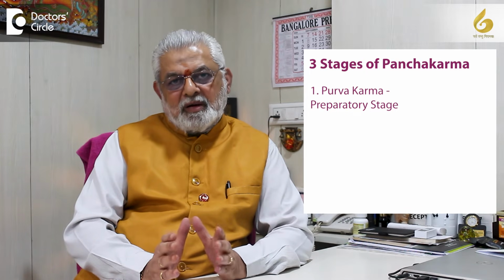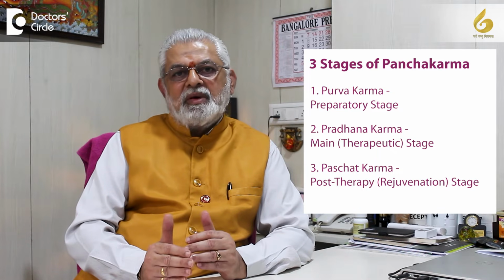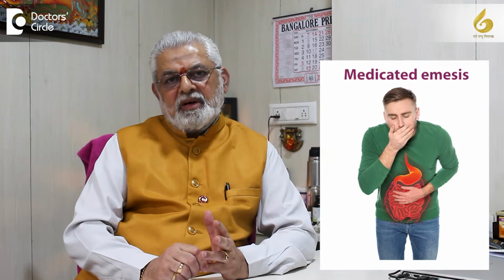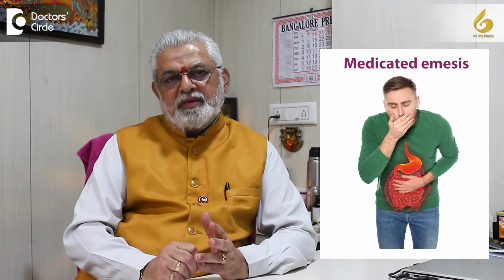What is Panchakarma Detox Treatment?| FULL BODY RESET in 21 Days -Dr.G.G.Gangadharan|Doctors' Circle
Registration No. 1199 Tamil Nadu Board Of Indian Medicine, 2013
Dr. G.G. Gangadharan, Ayurvedacharya, FAIP (USA), Mstr of Mgmt (McGill, Canada), PhD (India)
Fellow of Rashtria Ayurveda Vidyapeeth (FRAV), Ministry of AYUSH
Phone 📞: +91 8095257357 (Online & in-person appointment can be booked online or by call)
Consultant Ayurveda,Alternative Medicine | Tekri Ayurveda Center Bhadrappa Layout, Hebbal & Yelahanka, Bengaluru, India
- World's Largest Health Platform दुनिया का सबसे बड़ा हेल्थ प्लेटफार्म Know Your Doctor
See, Panchakarma is synonymous with rejuvenation, and it is also a healing process. Panchakarma is a very misunderstood concept in Ayurveda. People take it differently. People think that one Abhyanga is Panchakarma, one Shirodhara is Panchakarma. Actually, Panchakarma is a very long procedure and, depending upon the condition and need, the patient can be divided into stages. However, there are three layers or three stages of Panchakarma: one is Purvakarma, Pradhanakarma, and Paschatkarma. Purvakarma means nothing but pre-procedures before you actually do your Panchakarma, how to prepare the body to accept and get Panchakarma properly embedded in the system. For that, we have a preparation stage. This stage is again divided into two stages. One is Snehana and Svedana. Snehana is nothing but how you unctuate your body. Penetration is nothing but making your rough body a little bit smoother, which is able to keep the tissues together. So, we give ghee prepared with selected medicines. For some people, we give soups of bone for non-vegetarian people, and after Snehana, when the body is filled with Sneha, we make the body ferment. Fermentation is a process which is known as Svedana. The second level of preparation, when Sneha and Sveda are done, takes more than a week to 10 days to prepare the body for the Pradhanakarma. Then, depending upon the condition, either you can do a Vamana, a forceful, medicated, controlled emesis where you omit things from your system in a controlled way, or you can have a Virechana therapy where you purge things from your system, especially from the large intestine and small intestine, where all your biotic systems are active, removing them. Or a third way of detoxifying your body is by giving a kind of enema. An enema is very well known in modern parlance, but what we mean by enema is a kind of purification and strengthening. We give 450 ml to 700 ml of medicated liquids through the rectum in a controlled way by experienced physicians and make it stay in the rectum for more than 10 to 15–20 minutes. Even though Shastra says it should stay for a muhurt (about 45 minutes), even if you are able to keep it for 15 minutes in the rectum and release it, that will be a very good way of doing Panchakarma. Then this is the Pradhanakarma. There are three kinds of cleansing. Before going to other Panchakarma, we have to bring the body back to normal. That is, we go into Paschatkarma, where we ignite the body's digestive system and metabolic process by giving very light food that is easily digestible in 1, 2, 3, 4, or 5 days. In this way, it takes 21 days to do one Panchakarma if you want to do it completely. If you want to do all the Panchakarmas, it will take 21 × 5 days. No one these days does this, but if you have a disease, then Panchakarma is different. For example, rheumatoid arthritis. It is a kind of disease that is autoimmune-mediated. The autoimmune system is nothing but your own body cells working against you. In that, Panchakarma is one of the best, and I should say it is the only remedy as a permanent solution to correct the autoimmune system by Nayana, Snehana, and Vasti Karma. Vasti is of different types: Asthapana Vasti format or Anuvasana Vasti format, or Kala Vasti format. According to the condition, you can select the materials and methods of Vasti, then do Samsarjana, where you give food to digest.